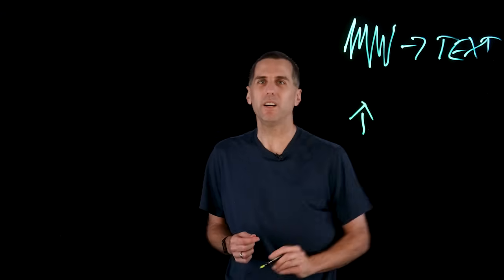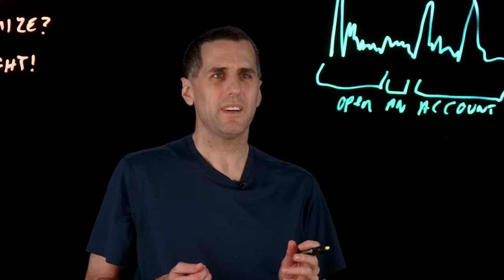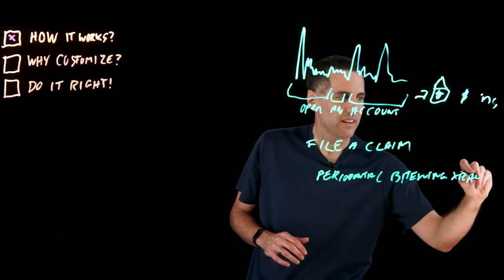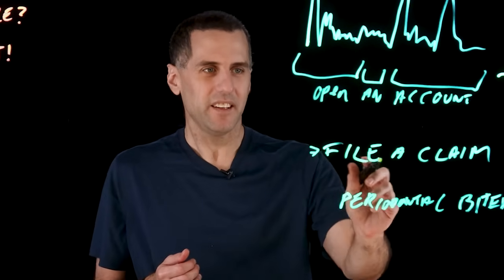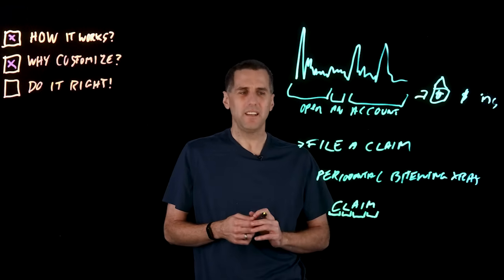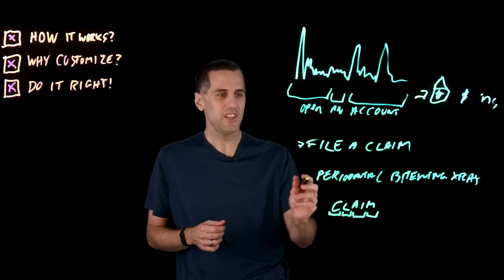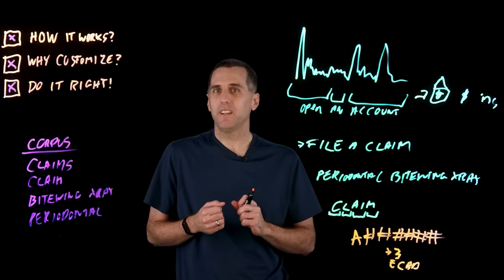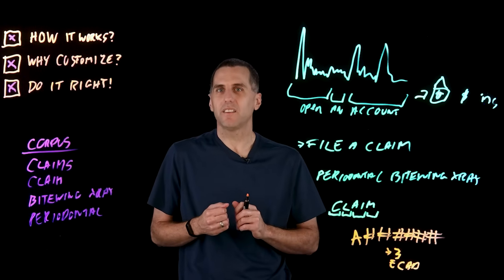Speech to Text: Fine-Tuning Generative AI for Smarter Conversational AI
Ready to become a certified watsonx AI Assistant Engineer?

How does speech-to-text improve Conversational AI? Andrew Freed explains fine-tuning Generative AI models with language corpus and grammar rules to boost domain-specific accuracy. 🚀 Discover how customization transforms virtual agents and voice-enabled apps for smarter, more reliable AI solutions.

AI news moves fast. Sign up for a monthly newsletter for AI updates from IBM